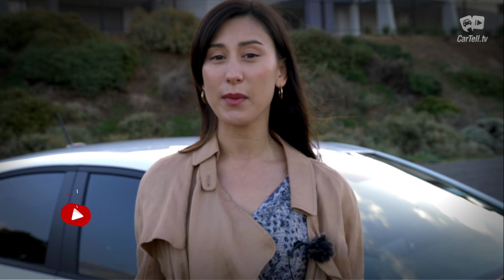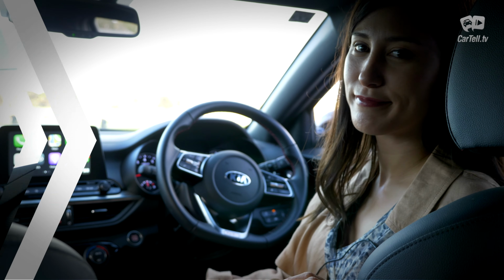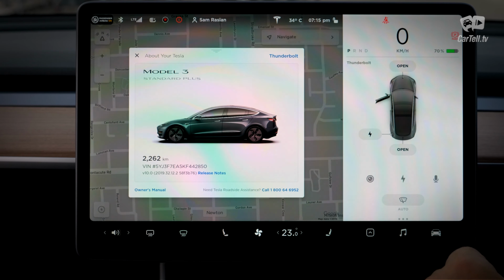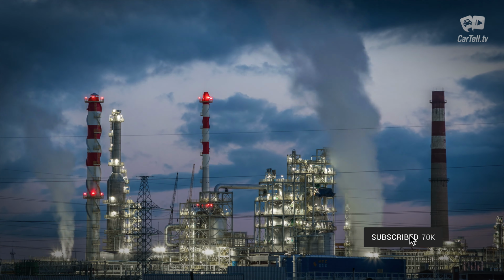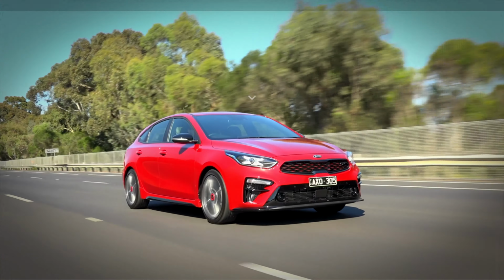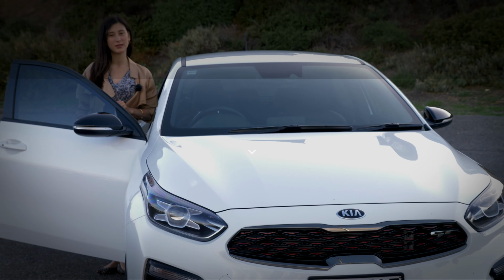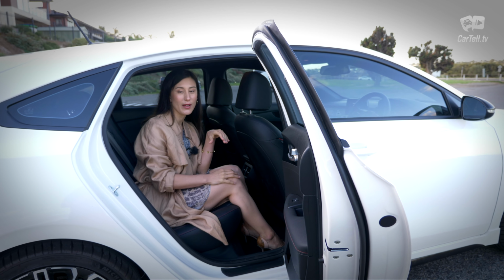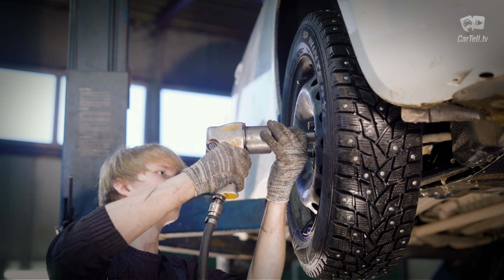5 must have new car features in 2020 | Australia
In this car review video, Jenny does something a little different. She answers some of the commonly asked new car questions we get on our channel. In what is her top 5 must-have features for new cars in 2020.

Even though this question is very much up to individual requirements and we all have different things we want in our new car. But Jenny tries to pick 5 fairly universal essentials when considering a new car in 2020.

A cool infotainment system

It’s 2020 and when we drive our cars, we expect a level of ambient, audio/visual pleasure to enhance our driving experience. You can learn languages on podcasts, hold business calls or listen to your favorite tunes on request plus lots more.  So an adequate infotainment system has to be a top must-have for new vehicles. Some of the things we expect an infotainment system to have; a user-friendly, smart interface also with Apple CarPlay Android Auto, a generously sized screen and enabled with safety features like a reversing camera.

Fuel Efficiency

With the price of oil going down people seem a little less concerned with fuel consumption. But don't expect prices to stay low for long, also consider current automotive trends and government environmental targets. For those who can't afford to splurge on an electric vehicle. Jenny recommends a smaller turbo engine. To give performance and a better economy.

A minimum 5 year warranty

No matter how reliable a brand may consider itself, at the end of the day every single car is susceptible to issues. No matter the brand, age or mileage. When something goes wrong, you want to feel the company has your back and not for half the price of the actual car.

Whilst most big brands have stepped up the game and offer at least 5 years. There are still some who offer only 3 so definitely, you need to check before signing on any new car deal.

Maximized Space (The Big Small)

The big small is well illustrated well by the Kia Cerato hatch. It’s listed as a small car but it still has a spacious enough interior and boot.

Reasonable Ongoing service costs
So be sure to check this before making your next new vehicle purchase. Add up the cost of the ongoing service for an estimated duration in which you expect to keep the vehicles. If you think you might service at an independent dealer, make the calls and ask the questions.

But there are of course l plenty of others. Depending on what you will be using your car for. For example, if you're someone who drives long distances every day then certain safety features like adaptive cruise control and lane departure warning would be a must.

For more information on the Kia Cerato as well as other car news and car review videos, visit: